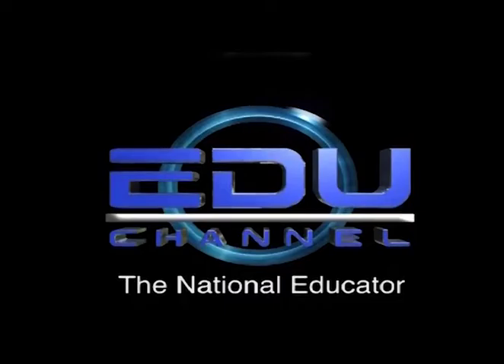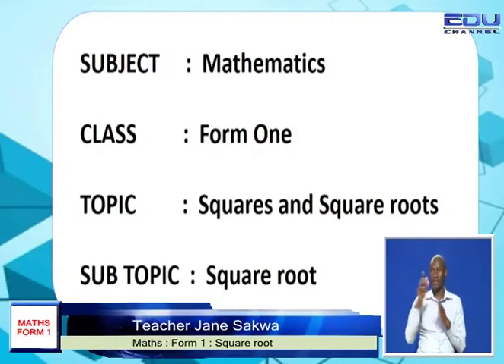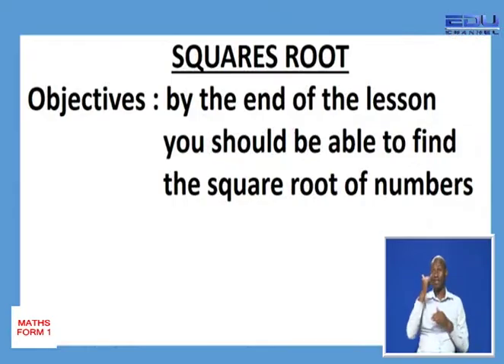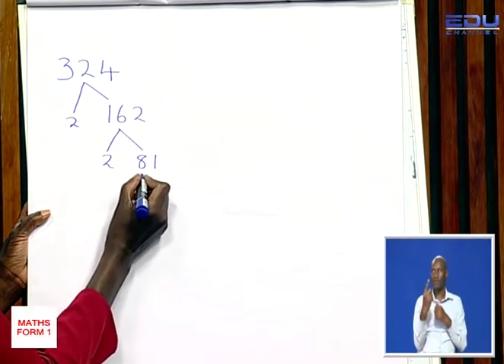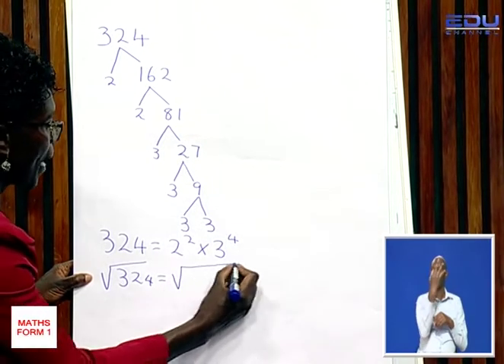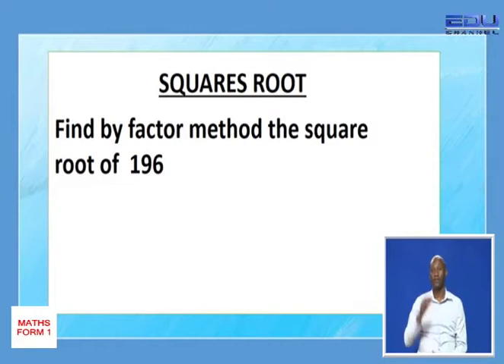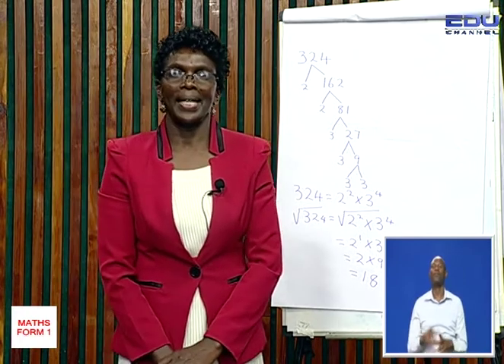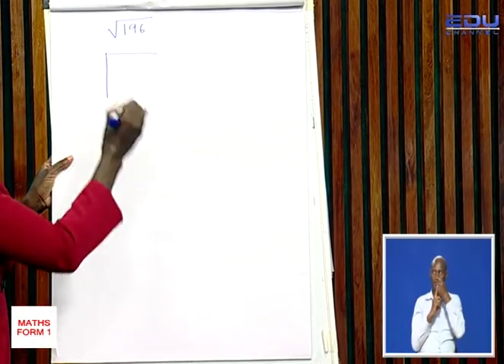form 1 Mathematics